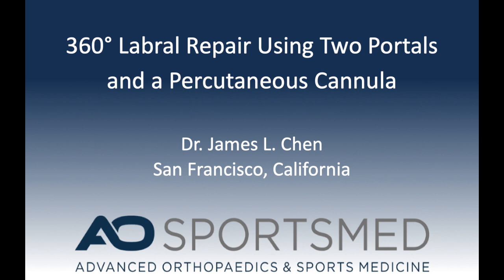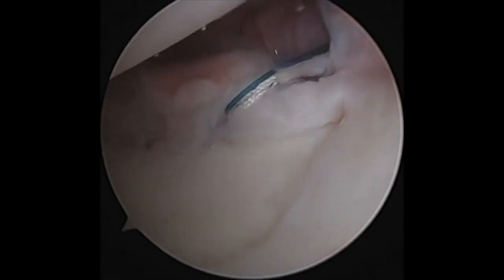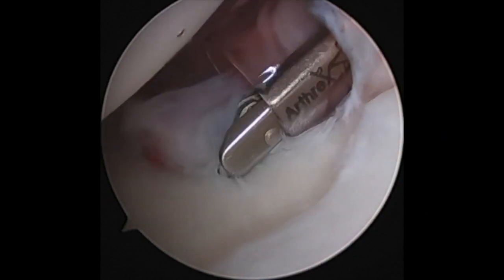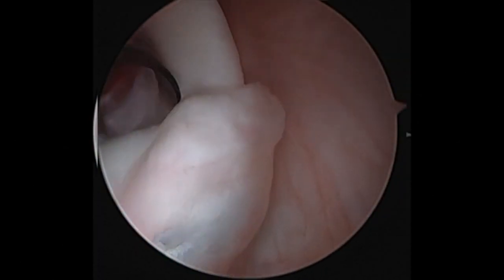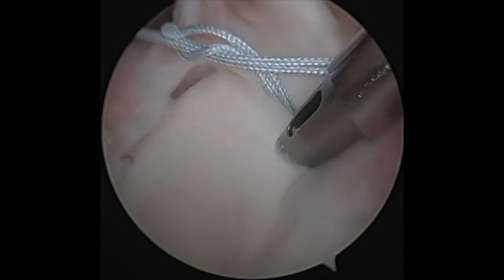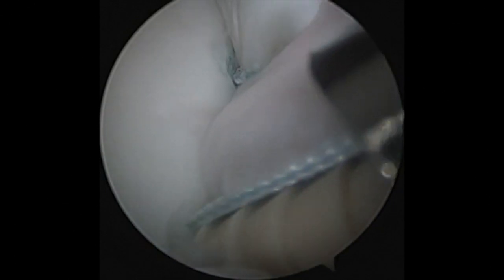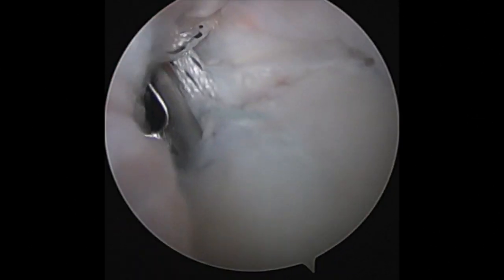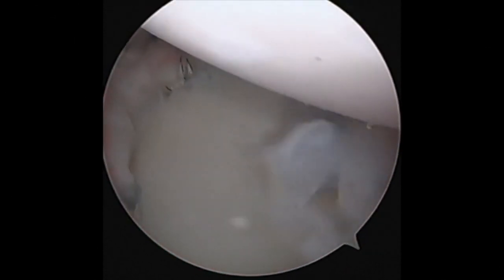Arthroscopic 360 Degree Labral Repair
Arthroscopic orthopedic surgical video of 360 Degree Global Shoulder Stabilization of Bankart, posterior labrum, and SLAP tear for recurrent shoulder dislocations from San Francisco Orthopaedic Sports Medicine Surgeon Dr. James L Chen, MD.